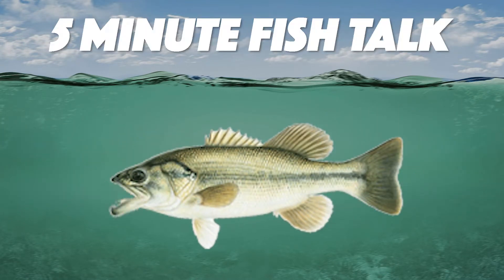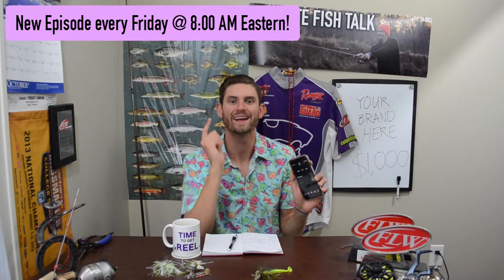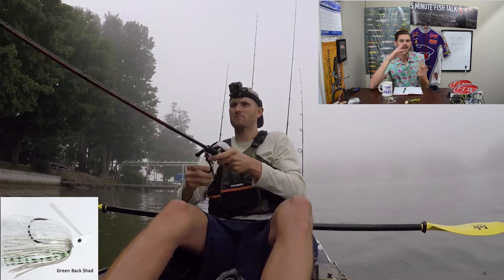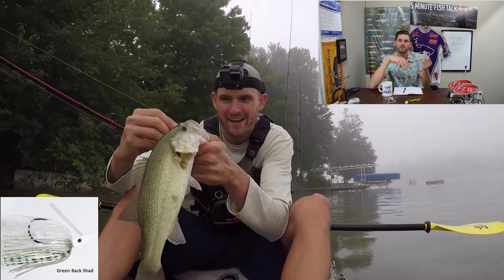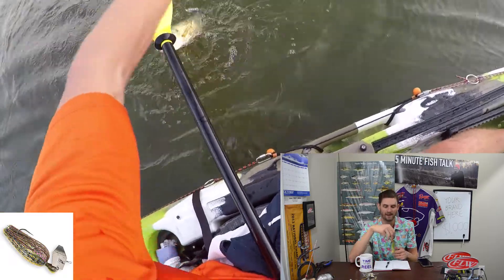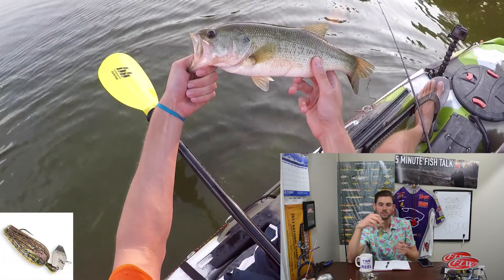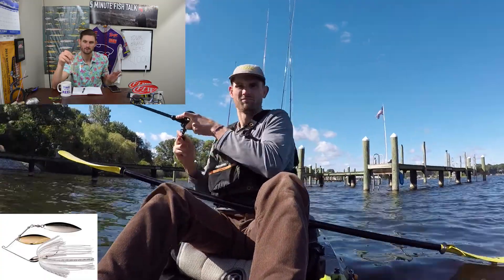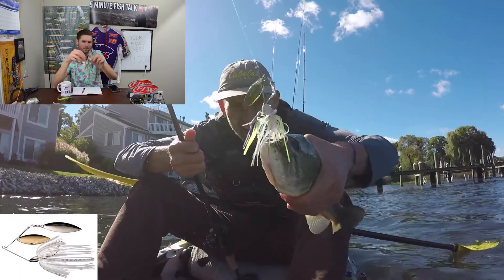Swim Jig vs Spinnerbait vs Chatterbait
5 Minute Fish Talk Episode 35
Some of the best reaction baits out there are spinnerbaits, chatterbaits, and swim jigs! These lures are all very similar in many ways so it can be difficult to decide which one is best to use in any given moment. This video should help you with that decision the next time you are fishing. I talk about where to fish each of them and how that is different than the others.

Let me know what you think of 5 Minute Fish Talk! Have an idea for an episode? If I choose your subject, I will feature you in the video where I chat about it.
EVERY SINGLE FRIDAY @ 8:00 AM EASTERN!